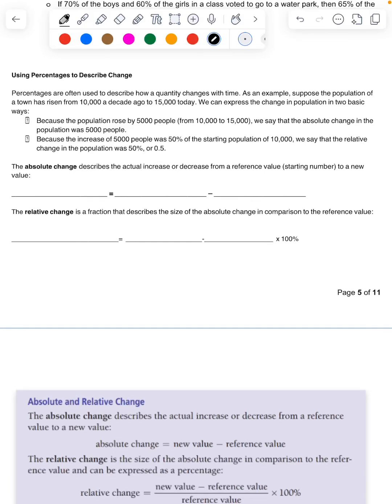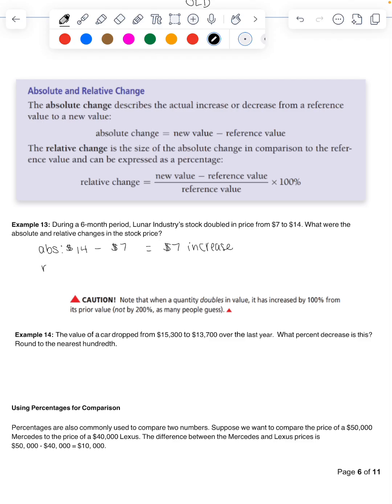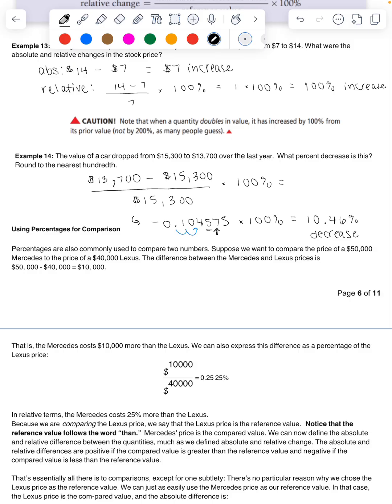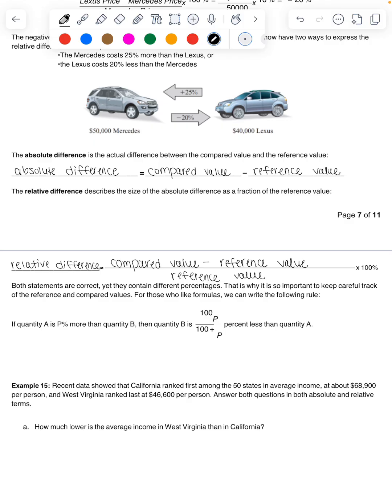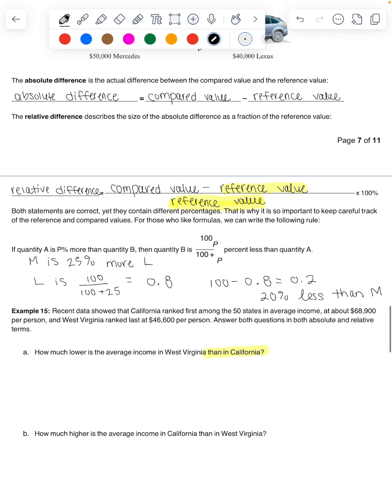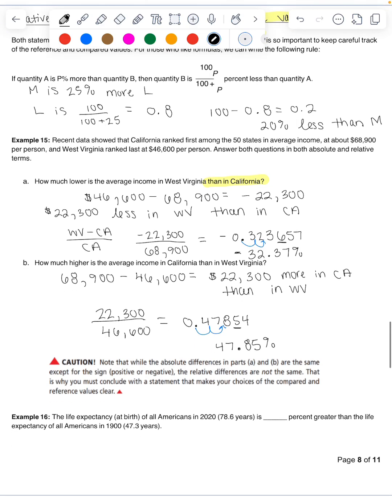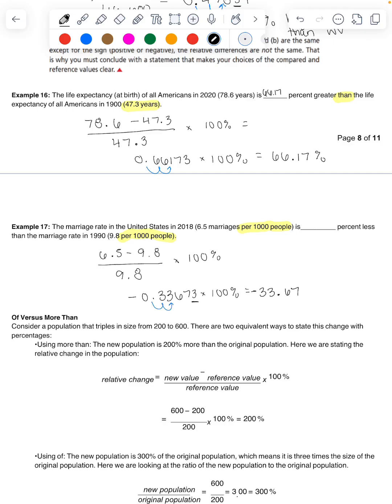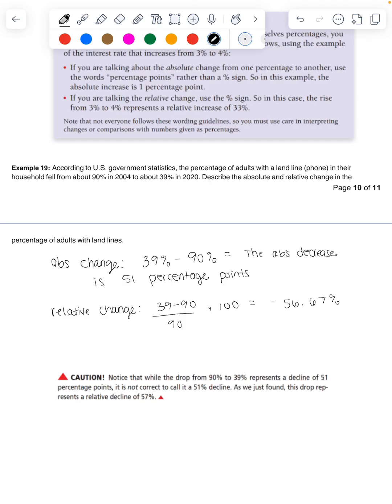3A Part 3